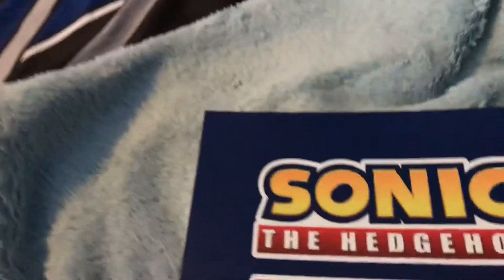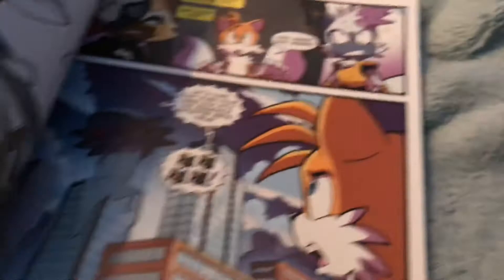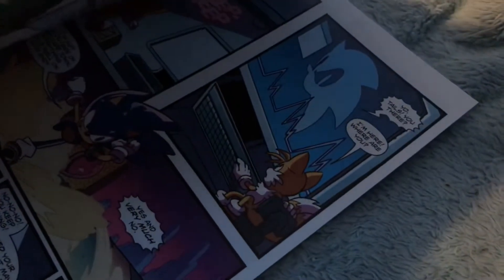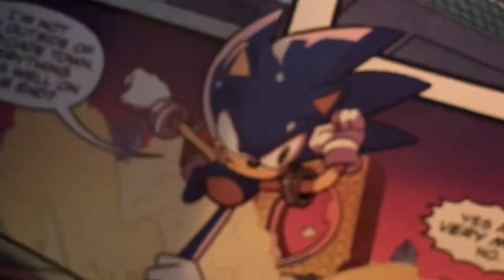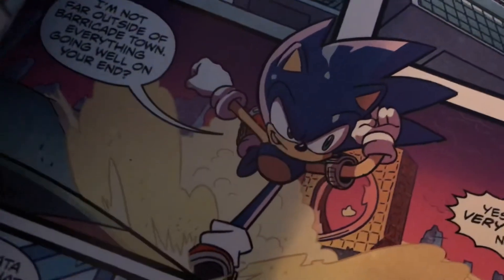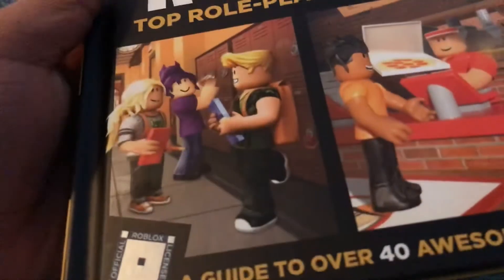Sonic IDW BOOK REVIEW